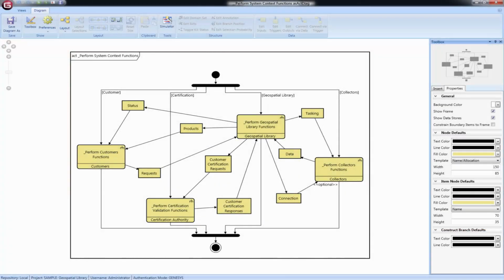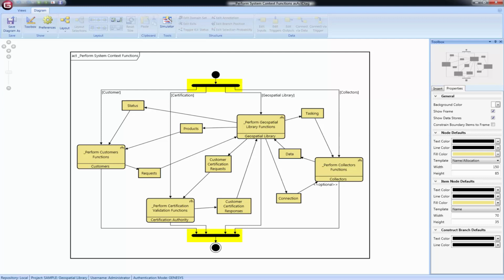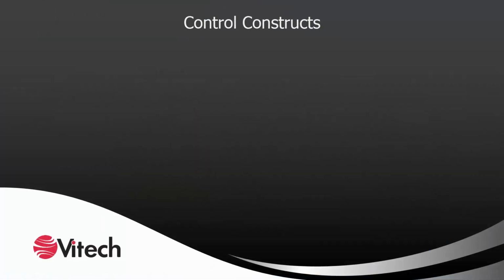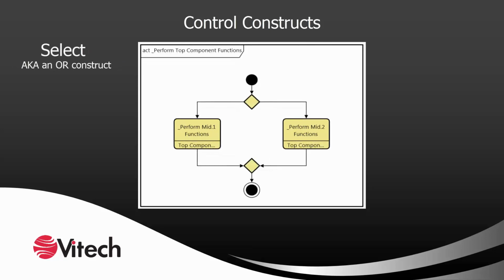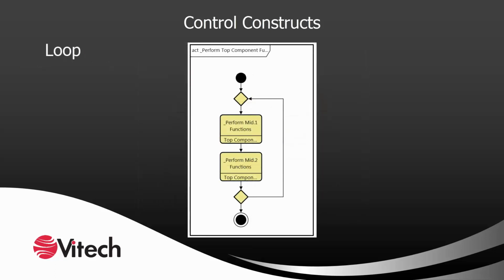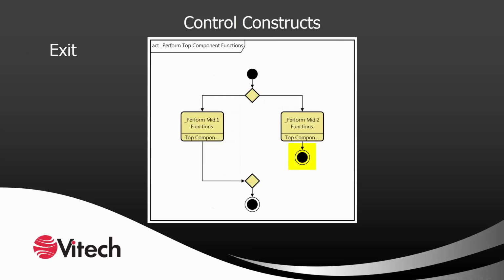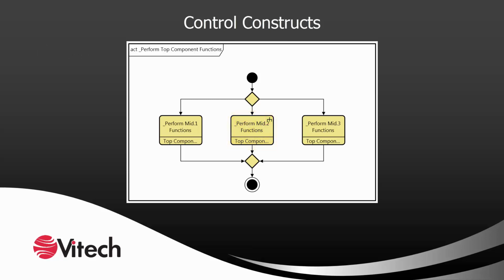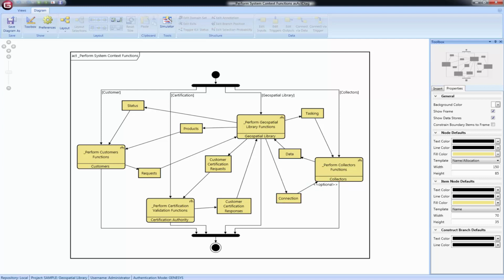GENESYS Skill Building Collection: Activity Diagram